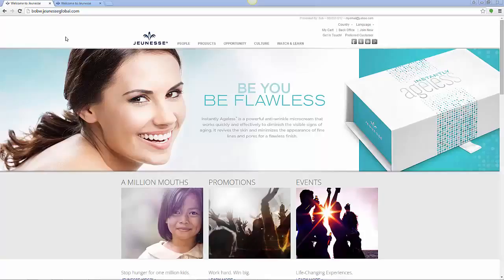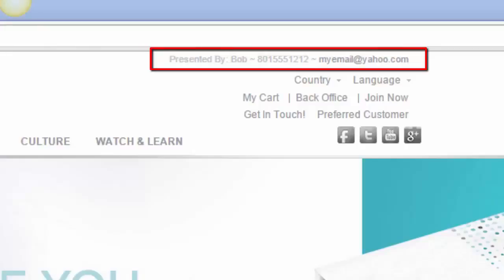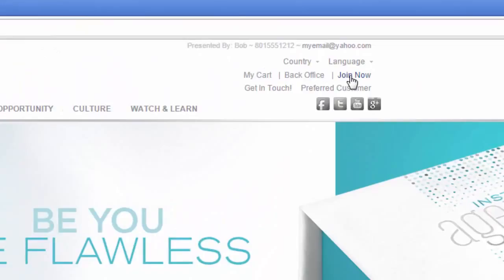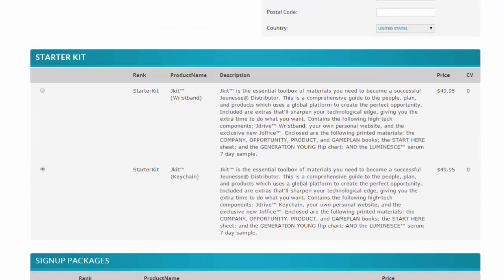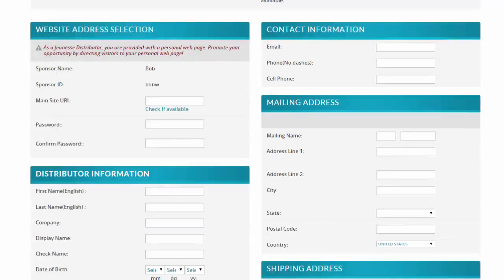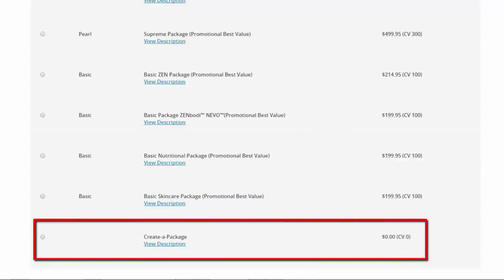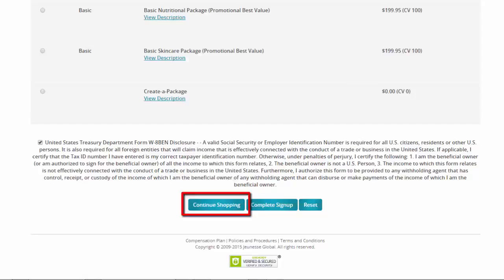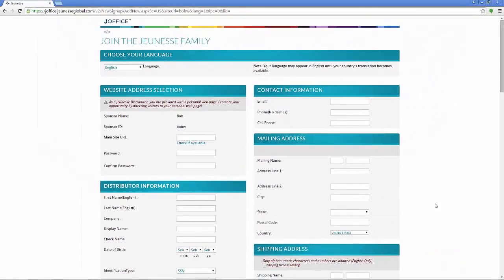How to enroll a new customer or new distributor into Jeunesse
Step 1 Enrollment procedures
In order to start earning commissions as a Distributor you need to activate your position in the Jeunesse Financial Rewards Plan.

This can be done by placing an order for one of our
Starter Packages. The package you choose to start with should reflect your level of seriousness with Jeunesse and your budget.

For those looking to build a serious long-term business, our leadership team recommends the Ambassador Package if it is available as an option.

If you are in the UK start with the Basic package and upgrade to Ambassador after 7 days.
A minimum of 100PV is required to activate your position. Refer to your Jeunesse back office to see what Starter Packages are available in your country